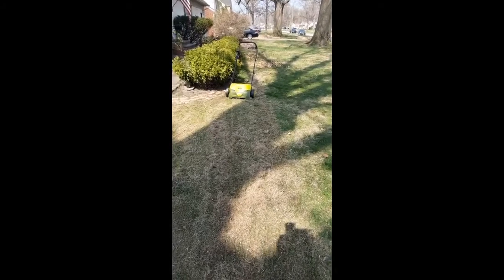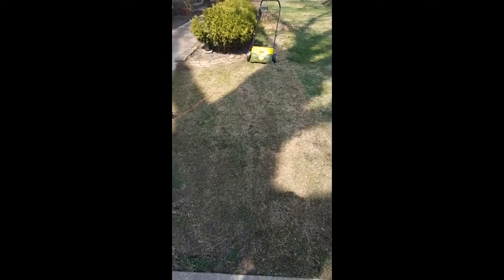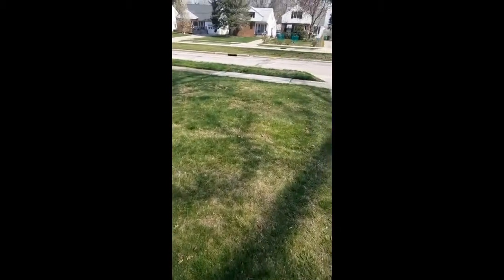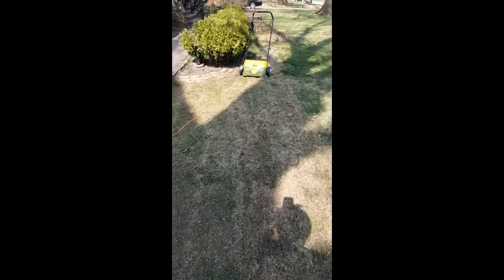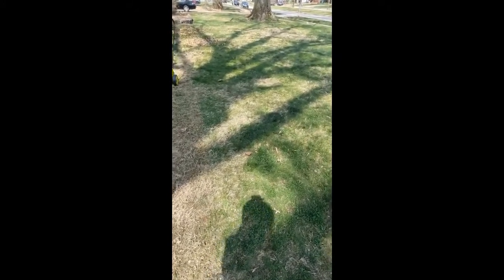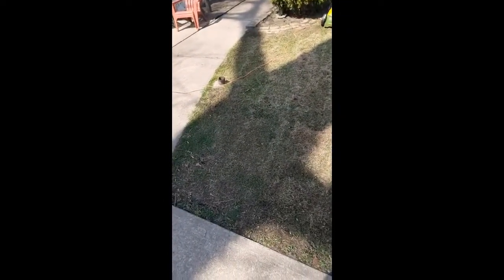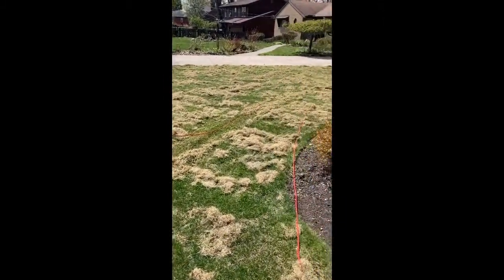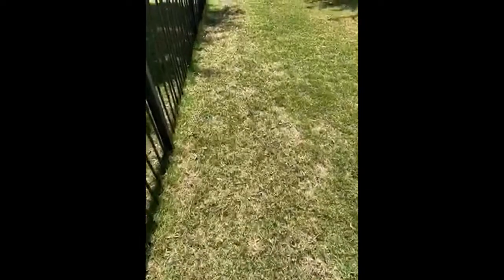✅ Sun Joe AJ801E 13 in. 12 Amp Electric Scarifier Lawn Dethatcher Review 2021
Let's start with the challenge I had to solve for. I have an lawn that spans 2000 sq. ft. that has never been dethached in the last 7 years. The lawn health has been steadily decreasing and no amount of chemical fertilizers or weed control have been able to restore the lawn to its early glory. After giving up on the chemical treatment path, I tried aeration. Presumably it helped, but I saw no real improvement in the health of my lawn. Finally, I hit upon dethaching. My lawn has become a patchwork of living and dead grass.

I picked up the Sun Joe AJ801E for three reasons:
1. It had the highest powered motor (amp consumption) on Amazon for dethaching
2. It had a scraper / scarifier, which presumably will allow me to more easily reseed targeted areas of my lawn.
3. My "Mow, Blow, & Go" gardener claimed that all the dethacthers for a lawn my size were rented out to golf courses.

Assembly is super easy, but I had some issues with one of the metal arms not fitting correctly into the main dethatcher. More on that later.

Product performance: I ran the Sun Joe at 0" across a small section of my lawn. In one pass across 10ft of lawn, the catch bag was full of thatch! I was shocked. Looking at the lawn, I could barely tell that the Sun Joe had actually lifted anything out, but the full bag told me otherwise. I ended up covering 200 sq. ft of my lawn, having to run multiple passes to get all the thatch. This little machine is super efficient, but I found the catch bag filling up way faster than expected. I've got another 1600 sq ft of lawn to cover, but will have to attack it one week at a time. Just covering 200 sq ft filled my yard waste bin.

Pros:
- Efficient in picking up thatch. May need multiple passes if your lawn has been neglected.
- Safety switch makes it impossible for my young children to accidentally turn this on.
- Dethacther and Scarifier rollers are easy to swap

Cons:
- Small catch bag
- Safety switch is a bit of a bear when you need to stop and empty the catch bag often.
- Assembly requires some force to get the bent metal arm into the main dethatcher or the screw holes will not line up.
- Changing the Dethatcher roller for the Scarifier requires a 10mm wrench. Not a big deal if you have a crescent wrench or socket set. It just took me by surprise since I thought they would use sizes a little more common for the American do-it-yourselfer that has minimal tools.

Time will tell if this holds up over the 2-year warranty, but so far I am really happy with the performance.